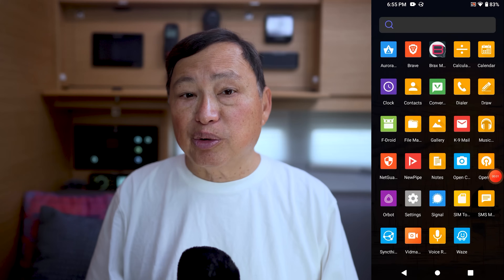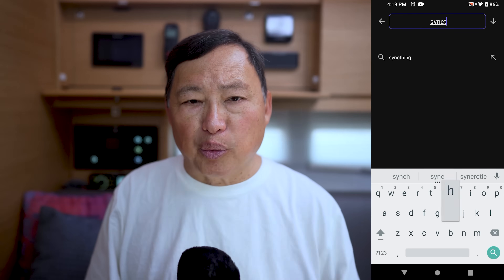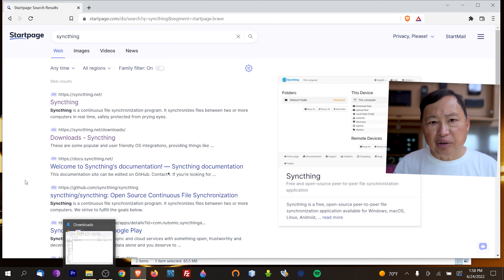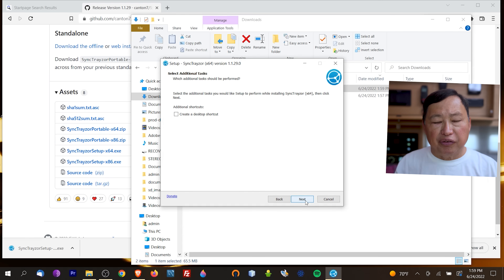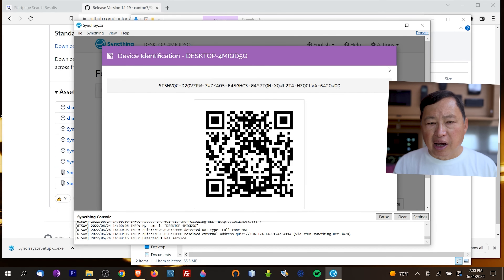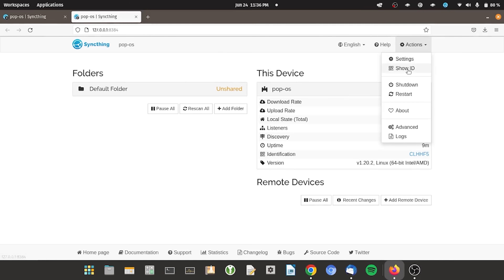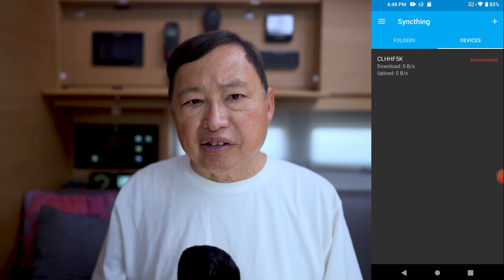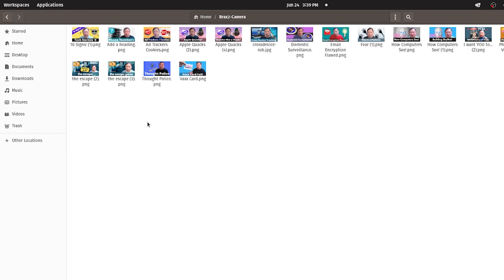Syncthing - Automatic Phone Backup to Your Computer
We will install the Syncthing App on an Android device, a Linux computer and Windows. And I'll show you how this will automatically backup your phone photos to one or more computer computers.  This solution does not require any cloud access though it will work over the Internet.

It is also on Amazon